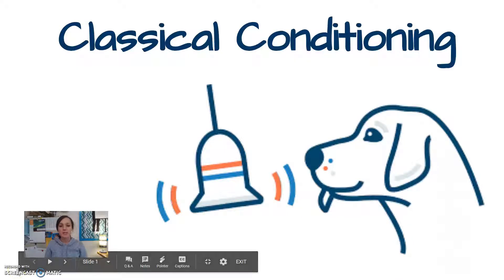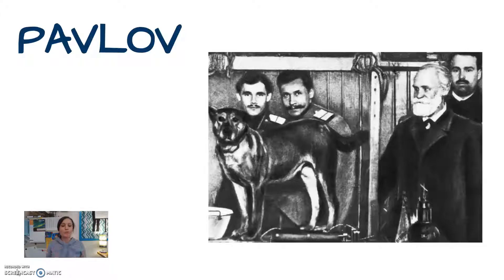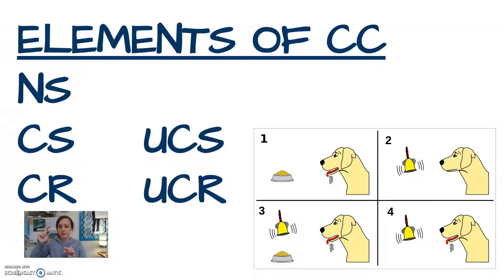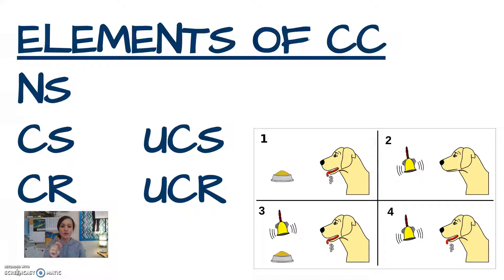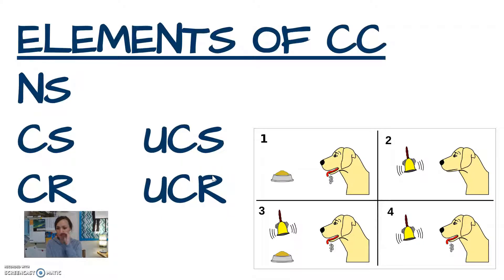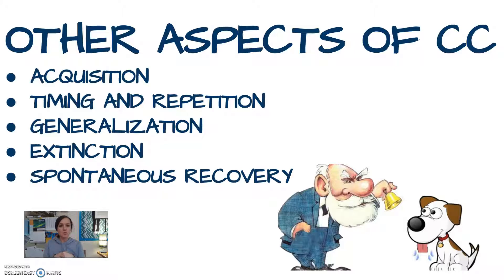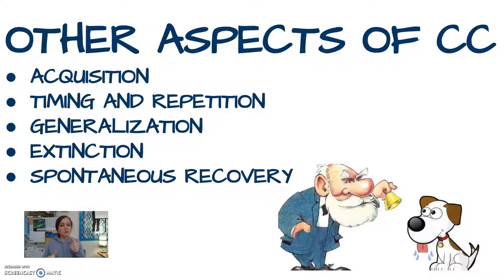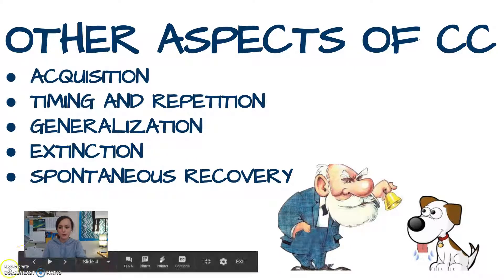AP Psych Review - Classical Conditioning and Pavlov